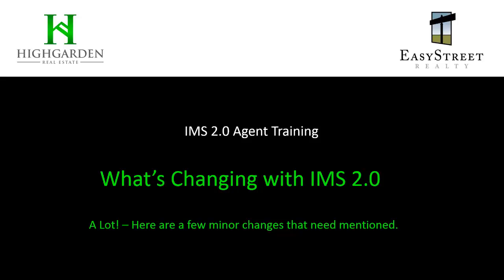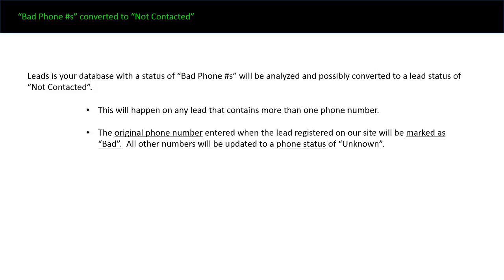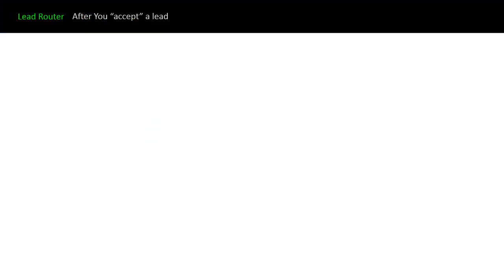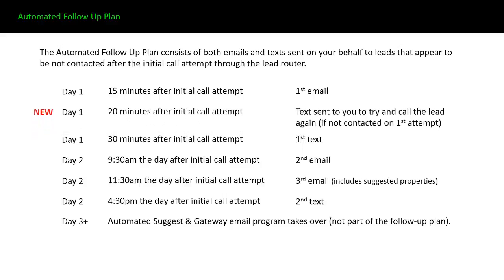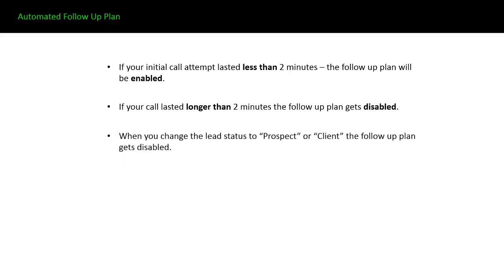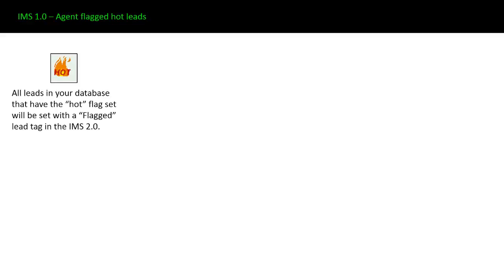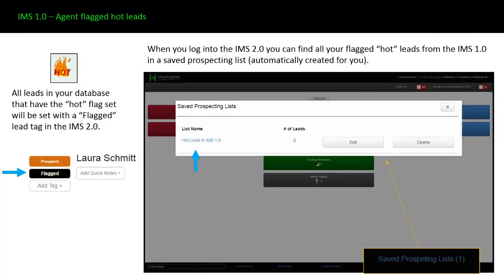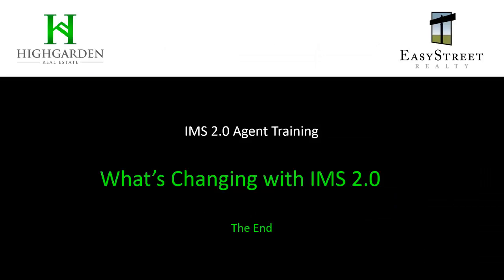What's Changing in IMS 2 0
Some of the changes that you will notice when switching from using the IMS 1.0 to the IMS 2.0.  New agents that have never used the IMS 1.0 do not need to watch this video.